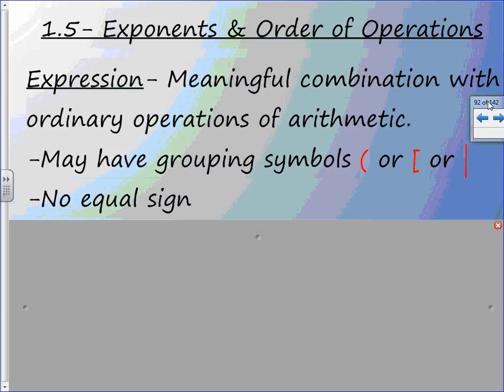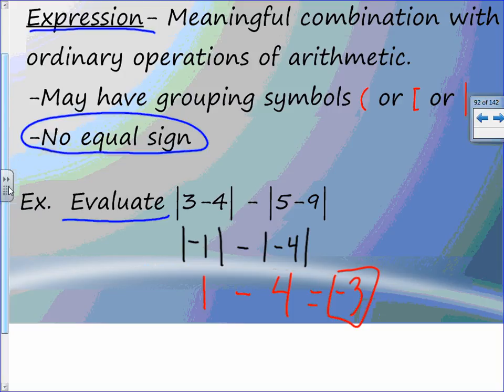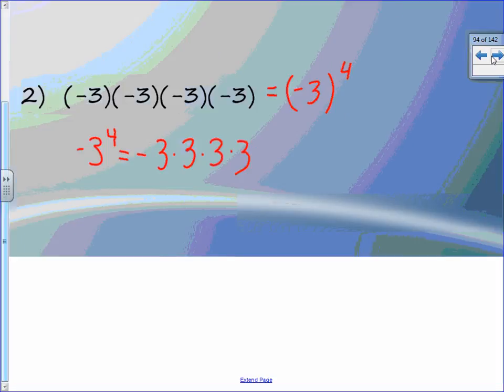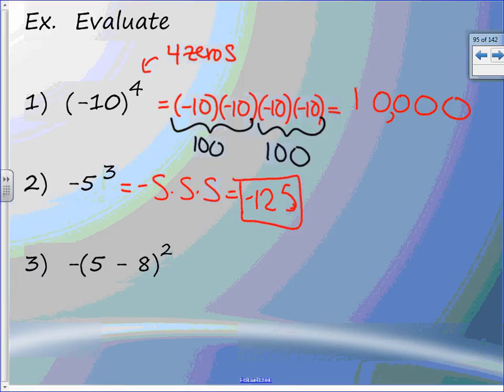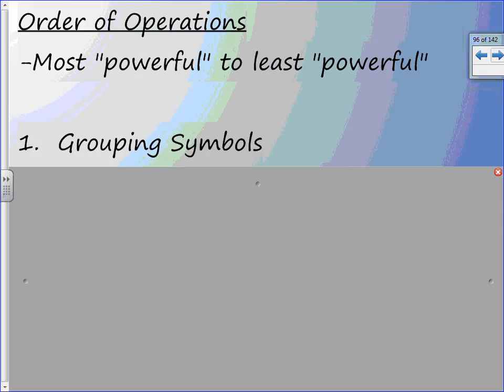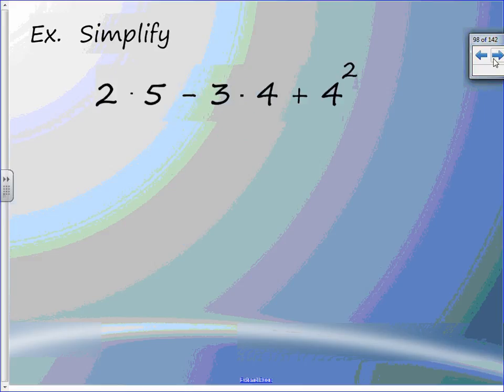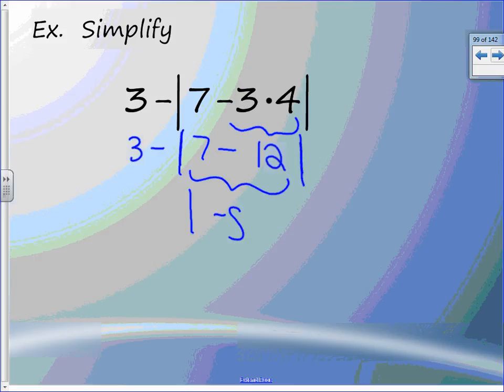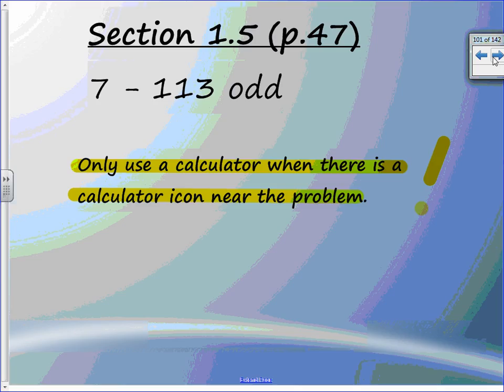1.5 Order of Operations